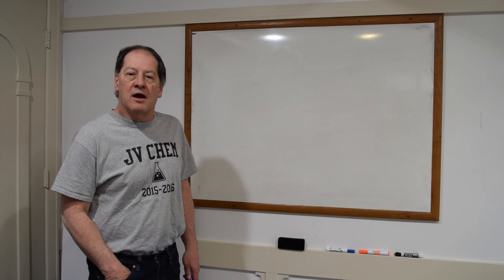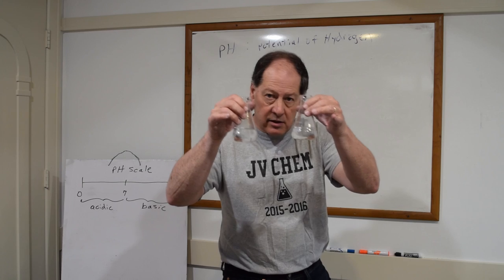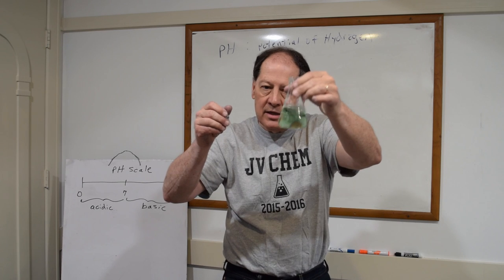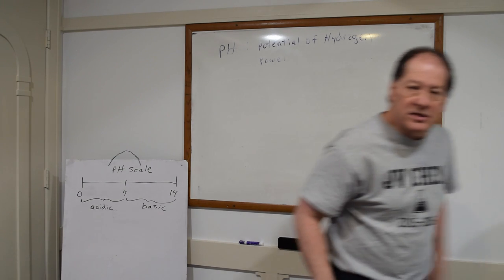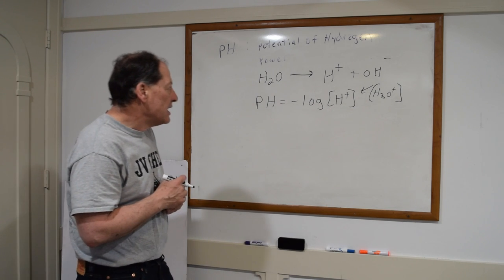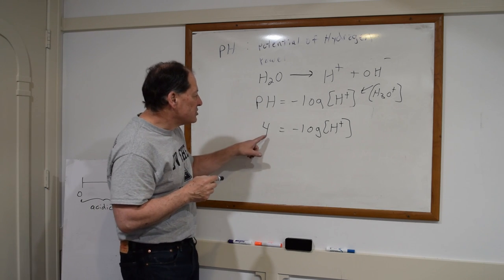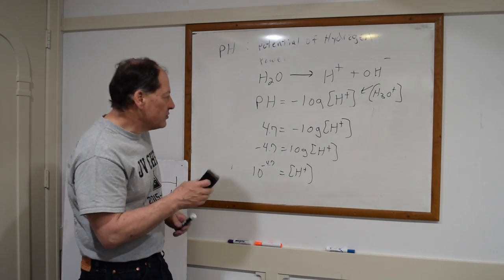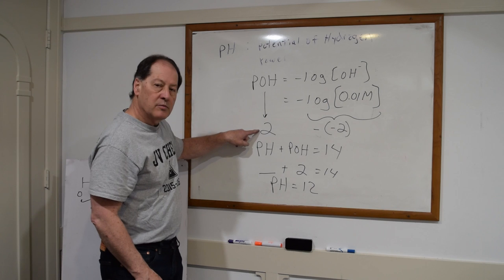Chemistry I PH Calculations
This video explains how to do PH calculations.